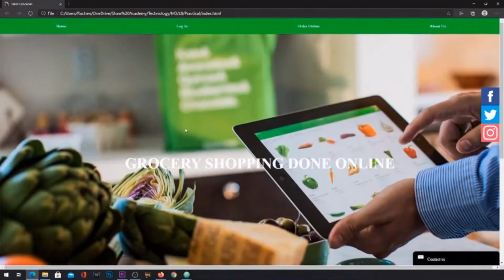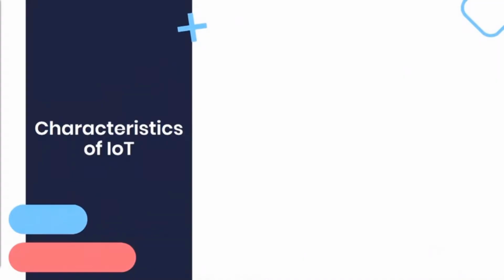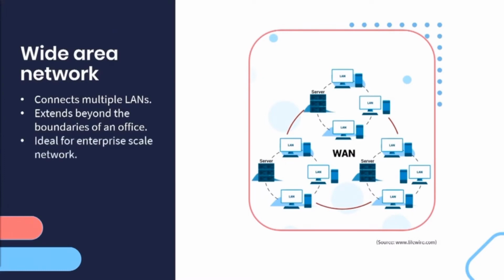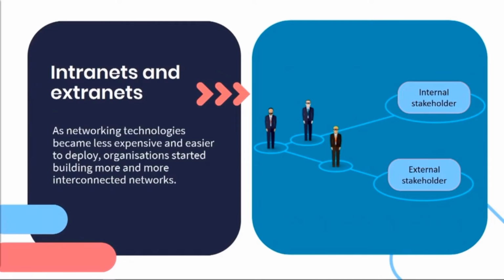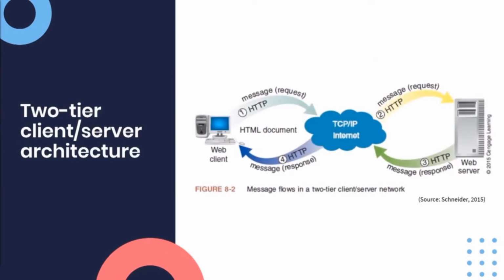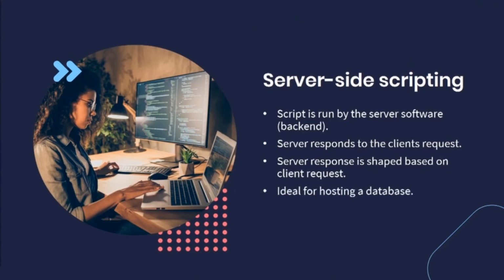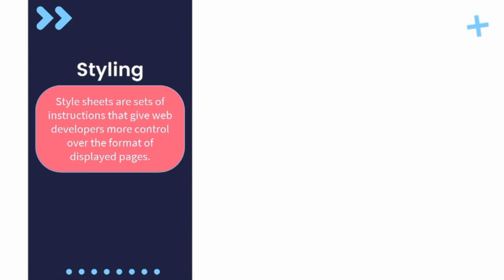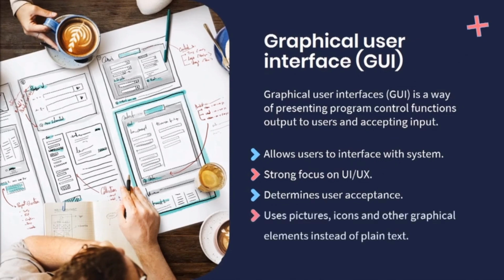Lesson 1: Introduction to the Web | Web Development Tutorial For Beginners | Module 1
In this lesson, we briefly discuss the architecture of the web. This allows you to solidify your understanding of the client/server architecture before we begin scripting. First we delve into better understand the internet and the world wide web, then we move onto networking basics, followed by a very important topic, web server basics. Lastly, we wrap this session up with languages of the web, which includes HTML and CSS.